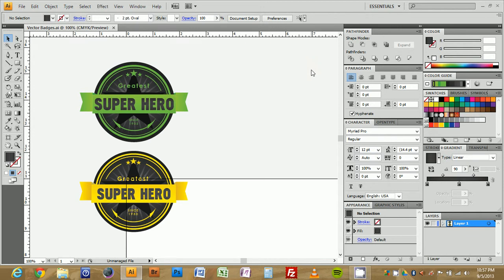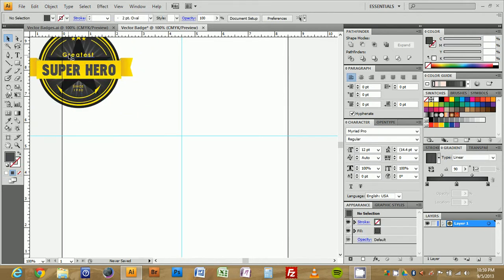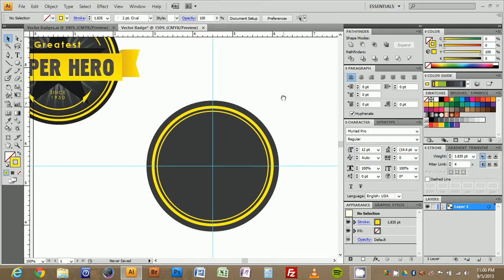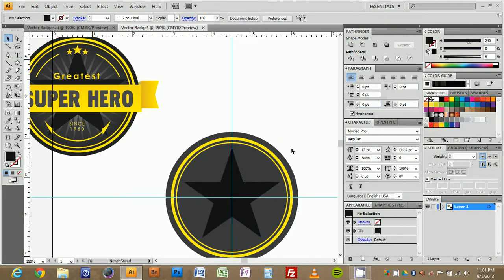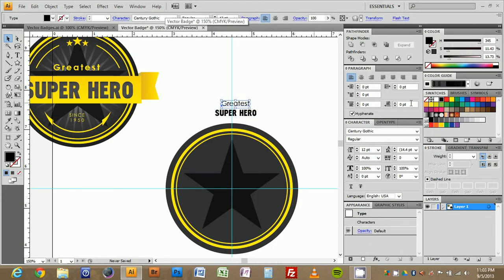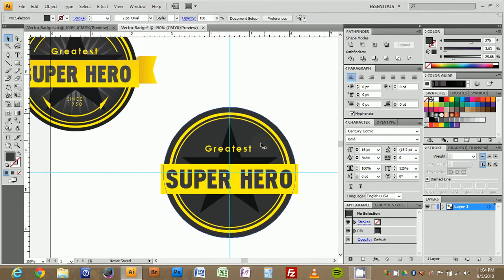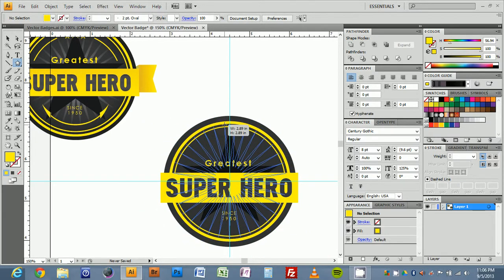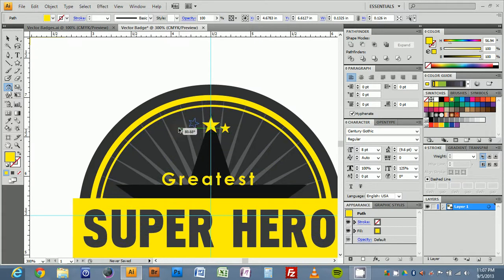Illustrator Vector Badge Tutorial Greatest Super hero graphic Part 1 of 2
Using illustrator CS4 we'll create a simple vector badge. Using shortcuts and multiple tools i'll show you how i use illustrator daily. With tips and shortcuts you'll find new ways of doing old things that will save you time!

Give us some feedback.
LEAVE A COMMENT or ASK A QUESTION.

For the resources in the this video download them